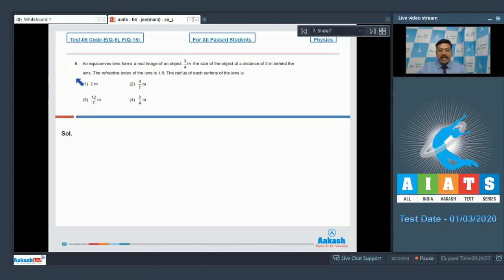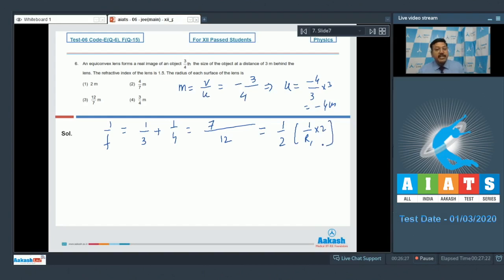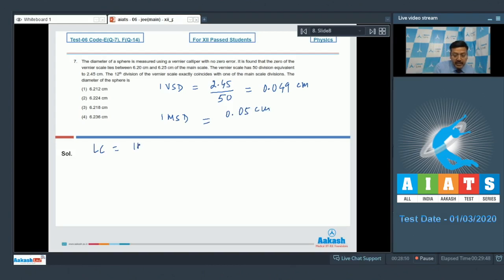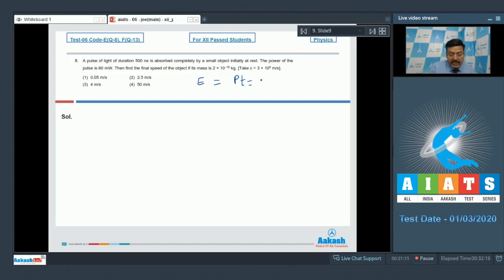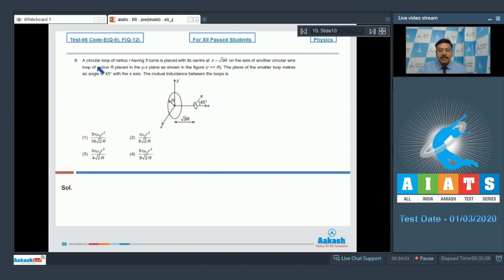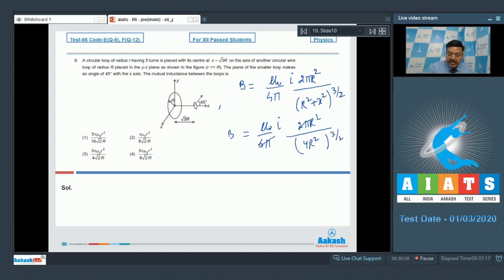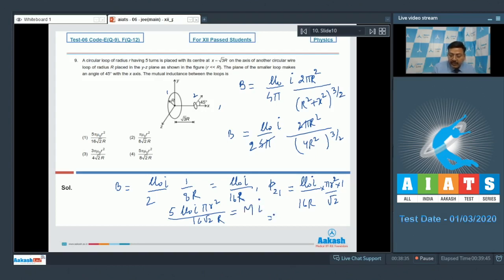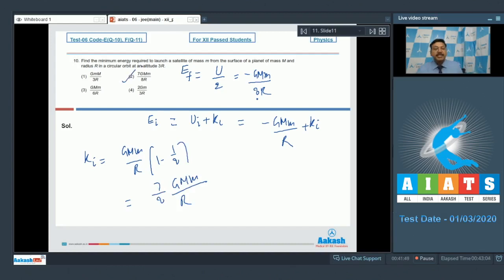AIATS TEST 06 Code E&F For XII Studying Students PHYSICS JEE MAIN 2020 Q 6 to 10